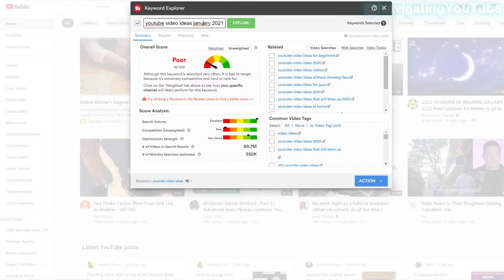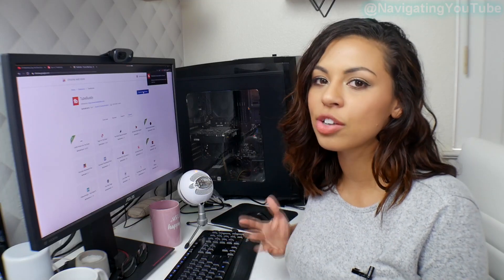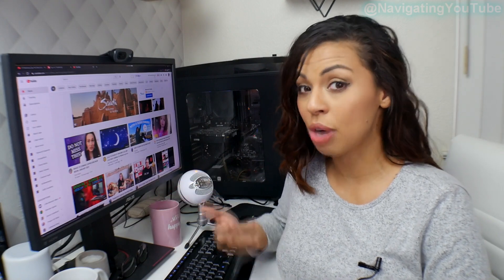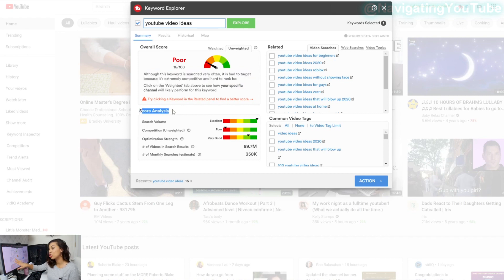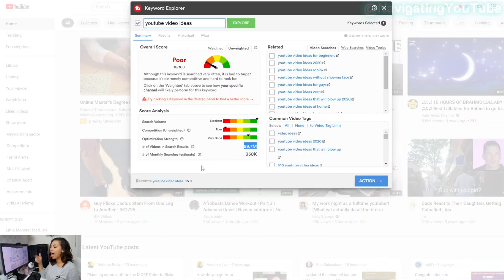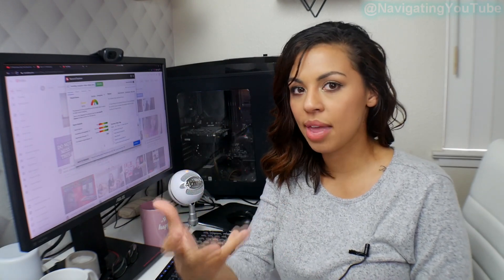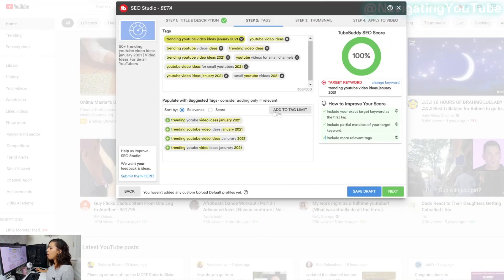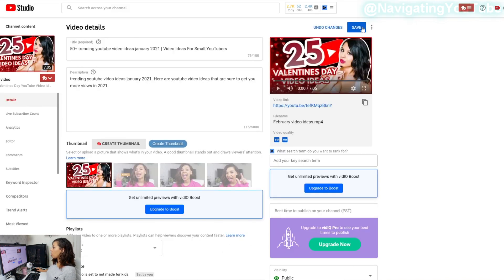DO THIS! To Get More Views On YouTube Using TubeBuddy In 2021 THE RIGHT WAY!!!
Let's talk about How To REALLY Get More Views On YouTube In 2021 Using TubeBuddy THE RIGHT WAY!!! I heard it all TubeBuddy doesn't work, I got less views using TubeBuddy? How do you get views on YouTube using TubeBuddy? Is TubeBuddy worth it? The answer...YES! But I get it because I also said it was a lie that TubeBuddy can get you more views on YouTube, but I have learned how to REALLY Use TubeBuddy and will be breaking down a FULL TUTORIAL on how to get more views on YouTube using TubeBuddy THE RIGHT WAY in 2021!

Get a FREE YouTube channel optimization checklist TODAY to set your channel up for growth success!!!

👀 And for more information on how to start YouTube the right way and grow faster you can check out this video next!

🕒Timestamp Chapters:
0:00 Intro
0:23 Shout Outs
0:34 Why TubeBuddy won't help you get more views
1:55 How does the YouTube algorithm work?
2:17 How to install Tubebuddy
4:16 How to use the TubeBuddy Keyword Explorer Tool to get more views
8:20 What is SEO and how does it get your more views on YouTube
8:57 How to use Tubebuddy's SEO studio to get more views on YouTube
11:25 How to upload TubeBuddy Metadata to your YouTube videos
12:16 Question Of The Day

📢 I'm all about transparency, so I am disclosing that links in this video and/or description are part of an affiliate program through Amazon Services LLC Associates Program and other affiliate programs as well.

🔗My Film Equipment:
Canon G7x Mark iii
Panasonic Lumix G7
Panasonic Lumix G Lens, 25mm
Box Lighting Set
NEEWER 160 LED Dimmable Ultra High Power Light
Ring Light
Phone Ring Light
Rode Video Micro Compact On-Camera Mic
Sarasonic Microphone